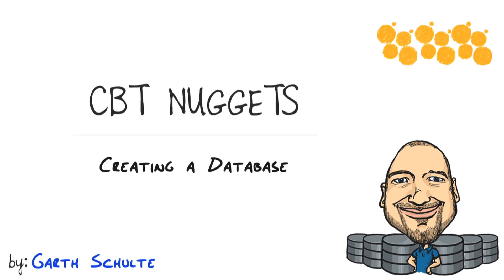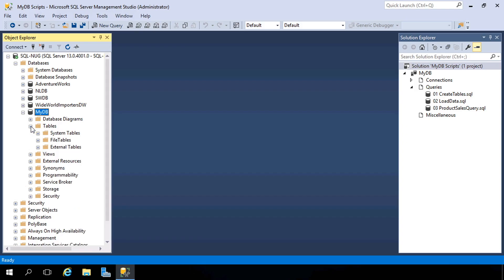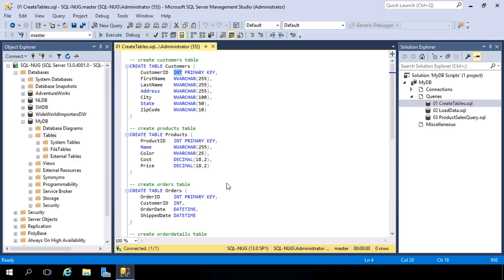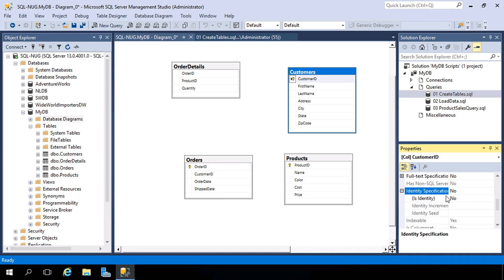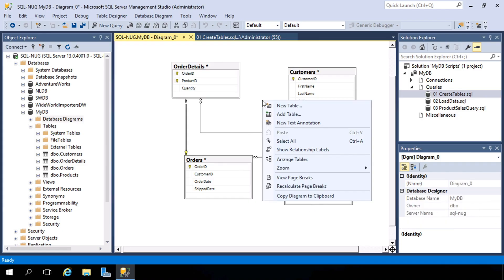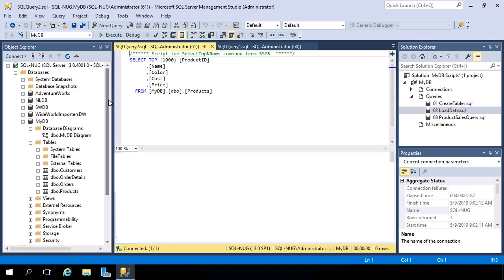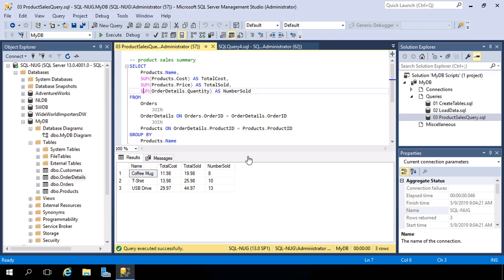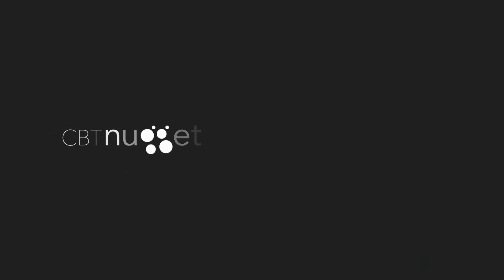How to Create Your First Database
Taking your design and turning into a live, working database might sound intimidating. But it's really not. CBT Nuggets trainer Garth Schulte demonstrates the process using Microsoft SQL Server.